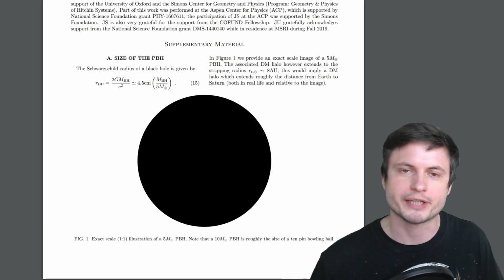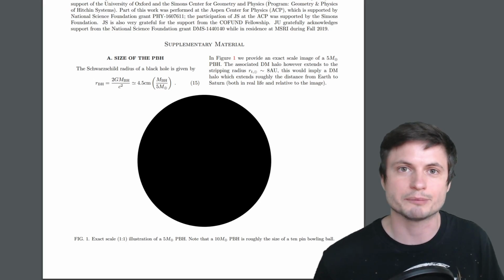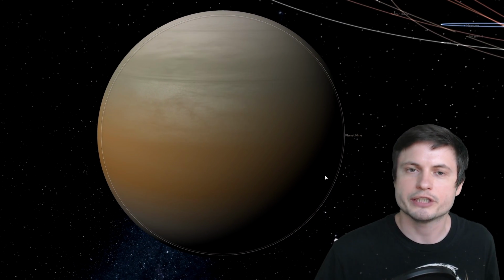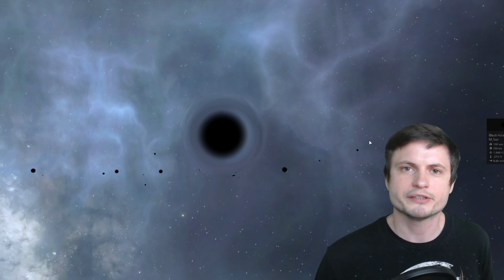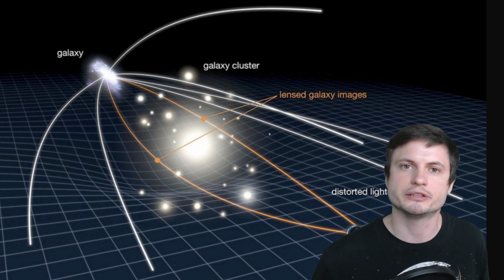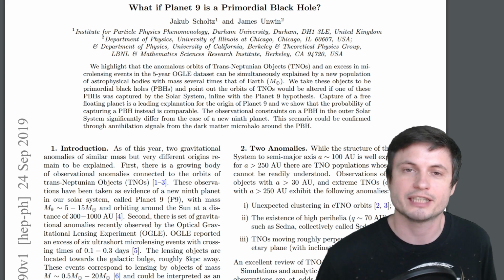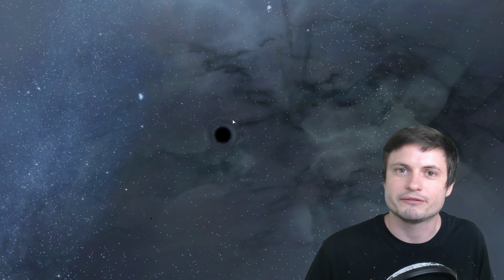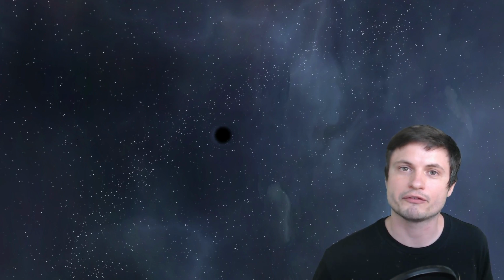Scientists Wonder If Planet 9 Could Be a Primordial Black Hole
Hello and welcome! My name is Anton and in this video, we will talk about new paper that suggests Planet Nine could be a primordial black hole

1GFiTKxWyEjAjZv4vsNtWTUmL53HgXBuvu

Specifically, great thanks to the following members:

Morrison Waud
Mark Teranishi
Vlad Manshin
TheHuntress
Daniel Rosvall
Alex M
Lilith Dawn
Greg Lambros
Albert B. Cannon
Ralph Spataro
adam lee
Bartholomew Macaluso
Nick Dolgy
Henry Spadoni
Jer
Luminger
UnexpectedBooks.com
Konrad Kummli
Lauren Smith
Michael Tiganila
George Williams
Lyndon Riley
Shinne
Jakub Glos
Johann Goergen
Dave Blair
Jake Salo
LS Greger
Marcel Levi
Michael Mitsuda
Gabriel Seiffert
J Carter
Mary Kristof
Russell Sears
Vinod sethi
Brian Szkotak
Robert Wyssbrod
Gordon Cooper
L Joseph Parker MD
RandalM
Tracy Burgess
Jayjay Volz
Kai Raphahn
Sander Stols
Sergio Ruelas
Anataine Deva
Assaf Dar Sagol
Liam Moss
Timothy Welter MD
Olegas Budnik
Bodo Graßmann
gary steelman
Michael Koebel
Shelley Passage
Steven Aiello
xyndicate
Douglas Burns
James Myers
Jan Šoulák
Niji
Peter Hamrak
Matthew Lazear
Becky
Steven
Anton Newman
Charles Nadeau
Dave A
Doug Baker
Doug MacDonald
George Lincoln Rockwell
GrittyFlix
Minovsky Man
Mr Fluffington
Paul Koploy
Sal Carrera
Jacob Spencer
Veronika A. Czebe
brian plummer
Daniel Charles Smith
Daniel G.
Eugene Sandulenko
Lee Densmore
Max McNally
Sir David Coyne
Steve Wotton
Victor Julian Castillo
Daniel Coleman
Rock Howard
Aaron Fineout
Adam Smith
Alberto Diaz Saldana
Chaos Gamer
Kearny Li
Rafael Aguila
Vincent L. Cleaver
Claye Griffith
David Lewis
JohnTaylorWalker
Kyle eagle
Michael J Fluharty
Tarik Qassem
Tedd Speck
rfc1135
Greyson Flippo
Hampton Tunis
Ivan Gallagher
Janne Vuorenpää
Jordaen Davids
Lynn Johnson
Rob Law
Scary ASMR
Thierry Gasnier
Troy Schmidt
William Warren
Arp Lee
Jana Persson
Lisa Stadlbauer
Lisette Ramos-Voigt
Márton Fülöp
Reynir Örn Guðmundsson
Rs Wlms
tom g.
Arikkat Unnikrishnan
Uwe Böhnke
Carla
Deanna Korell-Hall
Dipen Bhattacharya
Josh Shultz
Samuel Mathison
Brittany House
David Bennett
david jungerman
Doug Beeferman
JL Solidum
Lionel Sleeper
Luis M Gaytan Tovar
Markus Bidi
Martin Swiaczny
Matthew C Weiss
Men I Trust
Michael McCloskey
Orlando J Carter
Peter Sedmák
Sol Bergeron Beauchemin
Vladyslav Kurmaz
Hernán Coronel
Christopher Borra
Ingmar Rauschert
karlos preddie
Luis Lengsfeld
Lumi Pakkanen
Miek Thompson
Susanne Bauer
Yvan Lengwiler
Branden Loizides
Bryan Linsley
Chris Bingley
Chris the Mad Sciencer
Dave
David Wortz
Douglas Wilkinson
Hein Spijker
James McClarty
John Smith
Kitara Burke
Lance Fielden
Laura Coutu
MARK ANDERSON
Michael R Mendoza
Mr. Numi Who-
N30D@nt3
Randall J Silva
Robert Clyde
Steven Uttley
Suzanne Brummitt
Todd Gregory-Gibbs
Walter van der Kamp
Łukasz Adamski
Adam Burnett
Cameron Arno
Christian Rane
gene valle
Jan-Chris
Jelle Baris
john requa
Joseph Conard
kristian svensson
Qauthar Saleh
Tuukka Arola
Marcel Barros
Bonnie Veldey
Christian Jochum
Daniel Morris
Dreameroutthere
Jeff Blakemore
Maciej Świerczewski
Mahesh Gopalan
Marilyn Aldridge
Paul Maybury
Richard Reich
RiddleJacks
Sean Spartan
Allen DuBeau
Bob Goswick
Daniel Schakel
Derek Bamber
Gerald Williams
Gideon Falta
Gregory T Hart
Michael Luce
Peyton Vaughn
Quasar
Robert the Green
Sandy Flowers
JoachimB
Alec Estrada
Devonte Foy
Gawen Thompson
Jessica
Ketan More
Kevin McCarthy
Nina and Ivan
PartyMartyy & Dem OTF Bois
Patrick Denny
PAUL G STEWART
Sander Hollebrand
Suzanne Miezis
Galen Thurber